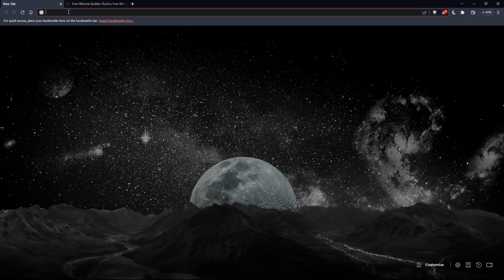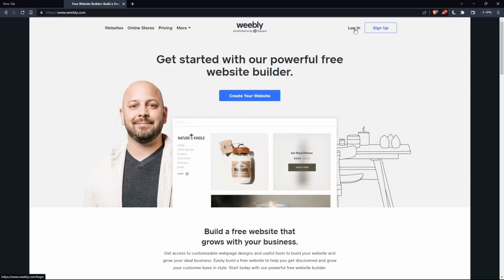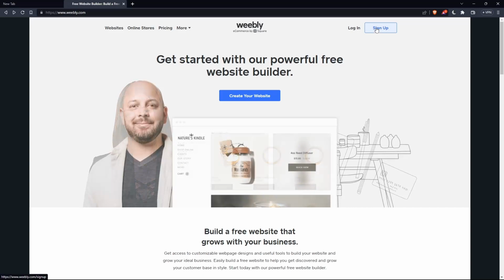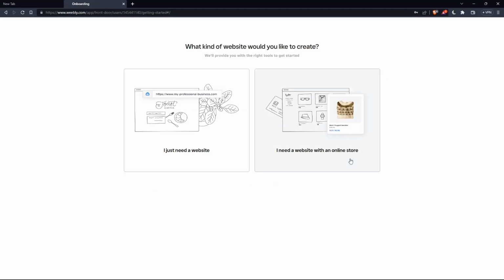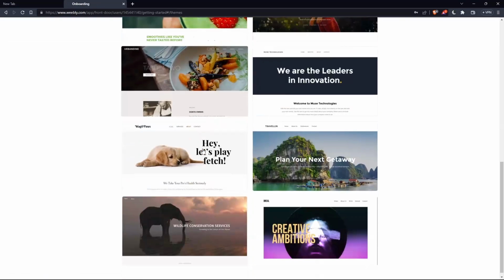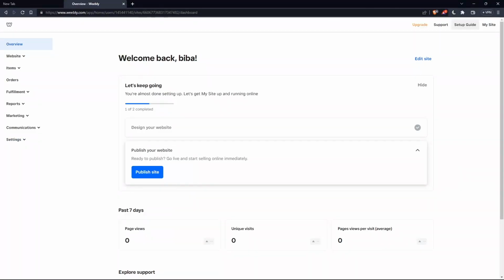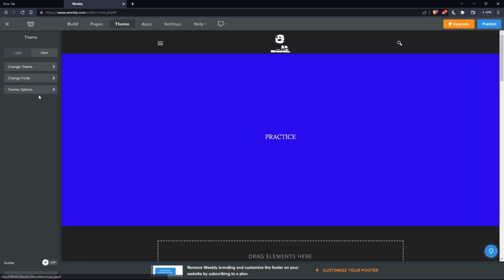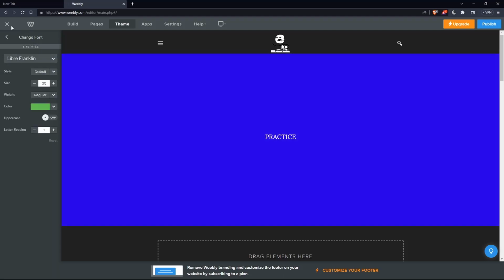How To Change Font Weebly Tutorial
Today we talk about change font weebly,weebly tutorial,how to change font in weebly,how to change text font in weebly